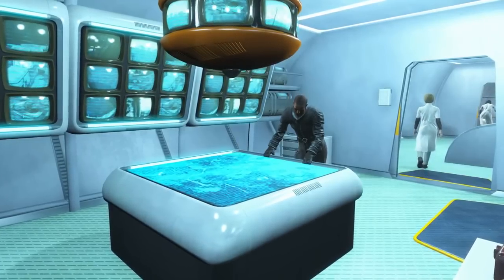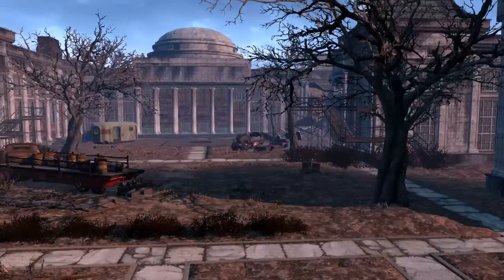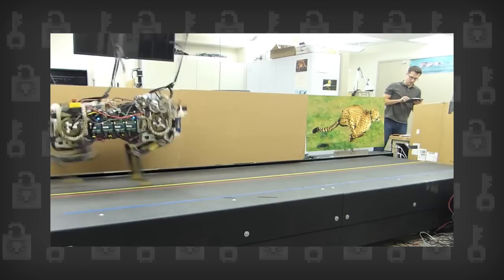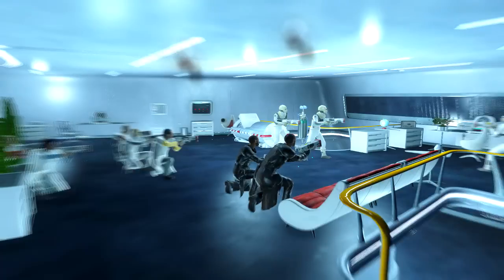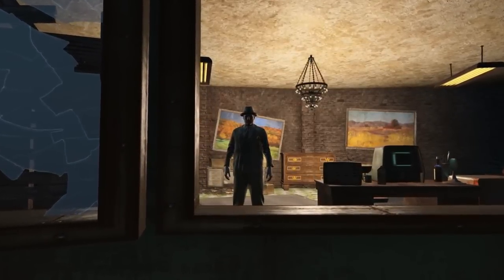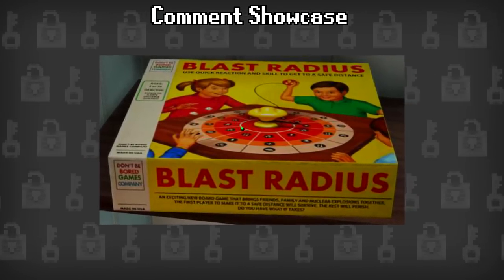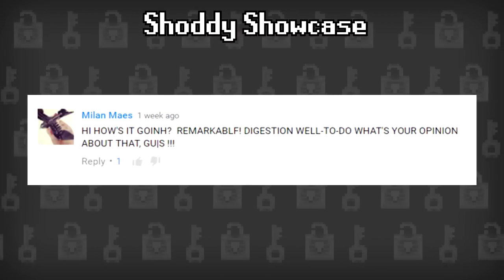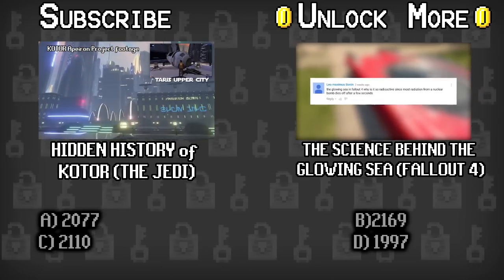FALLOUT 4 - The Hidden History of the Institute